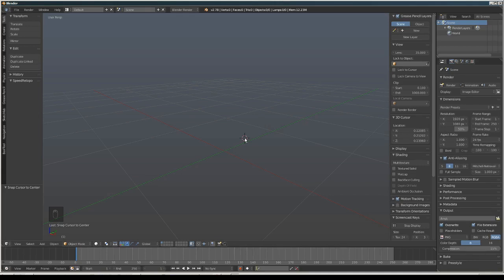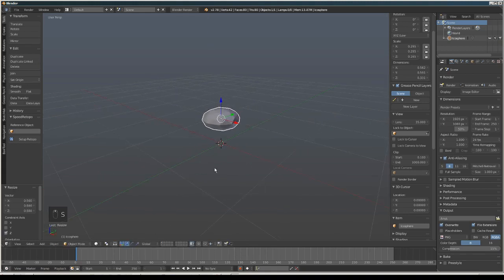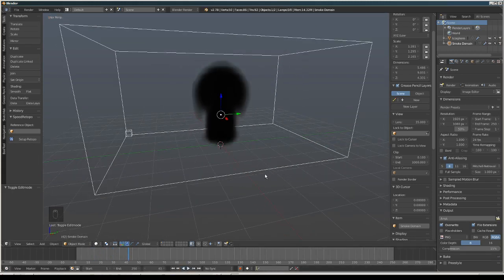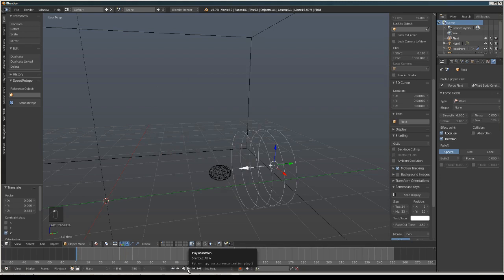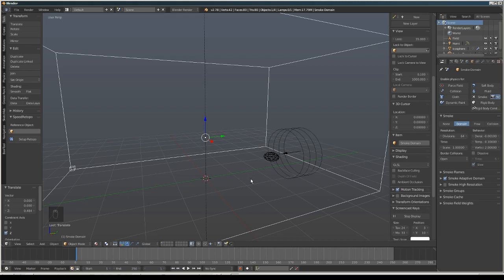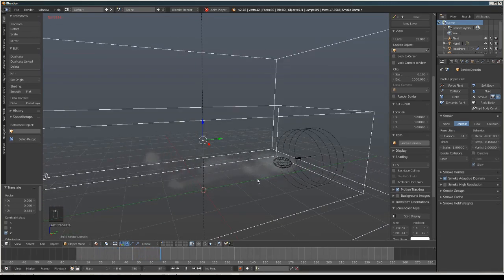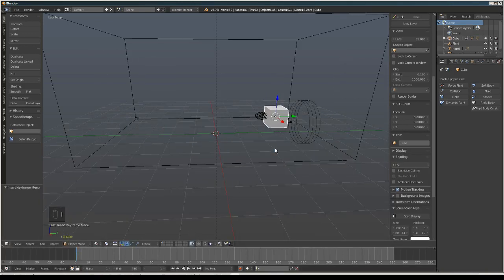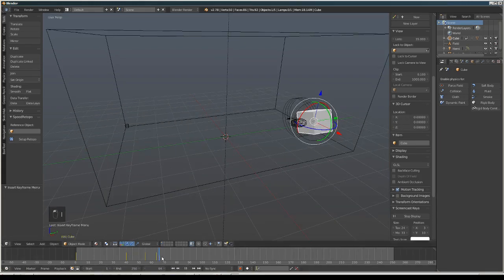Blender smoke simulation tutorial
this is viewport glsl smoke sim method that i use for the scene on my previous video Blender GLSL viewport render animation